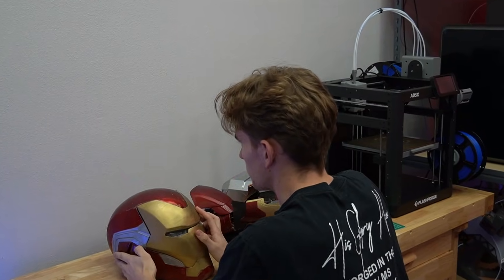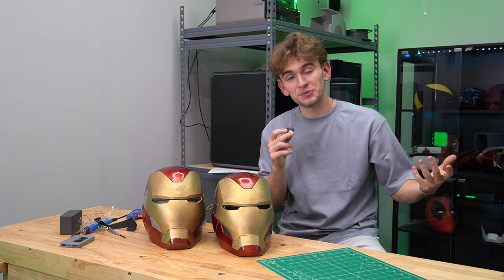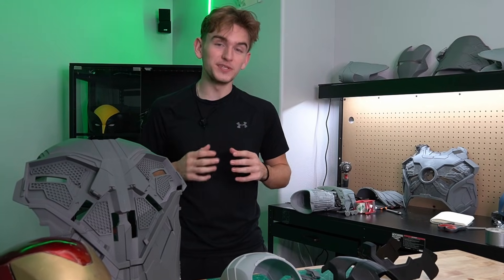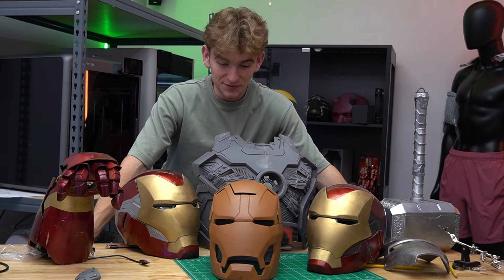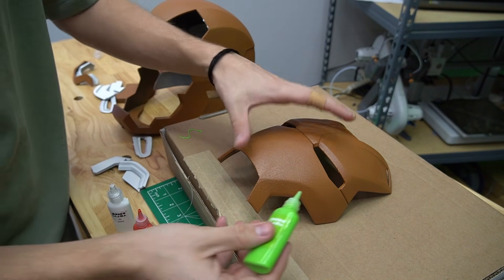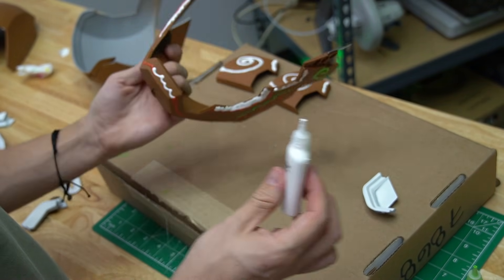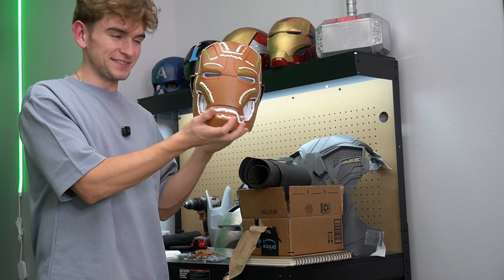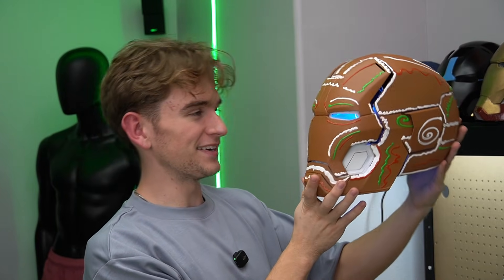World’s First Gingerbread Iron Man Mask (It Actually Works)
I built the world's FIRST Gingerbread Iron Man Mask that actually works. Watch as I print, paint, design, wire, and code the whole thing! Love you guys!